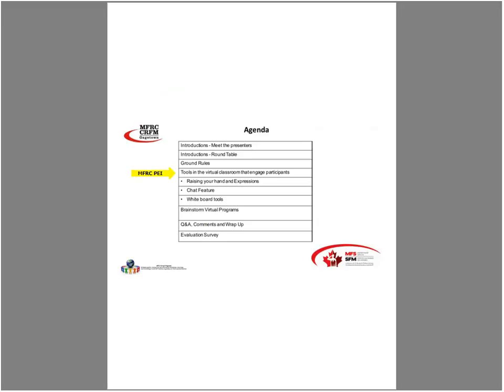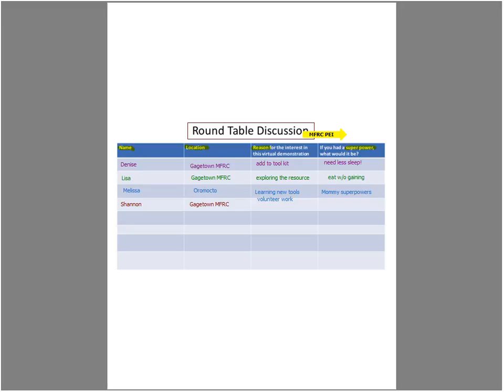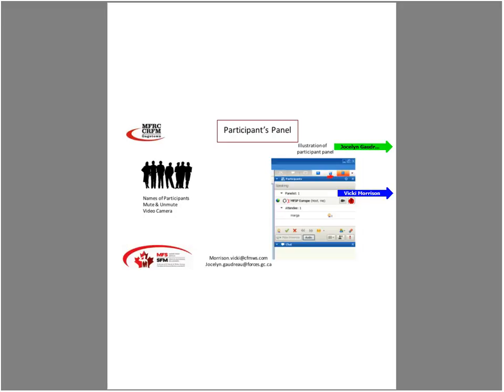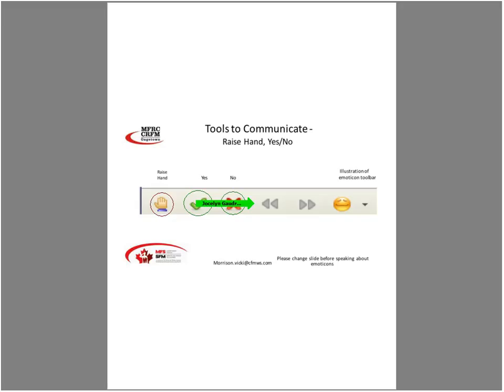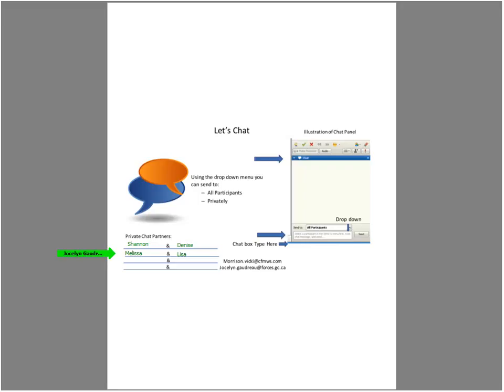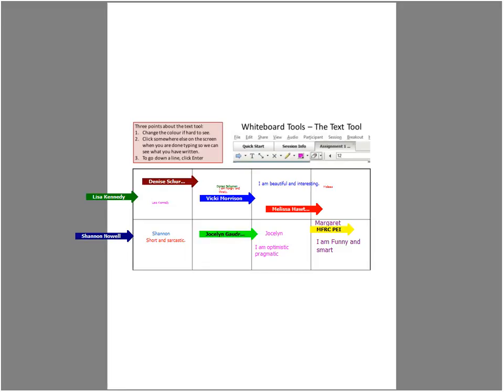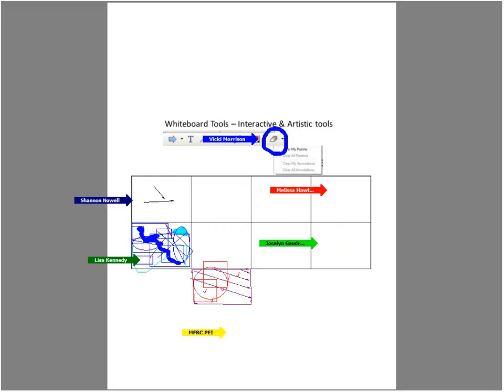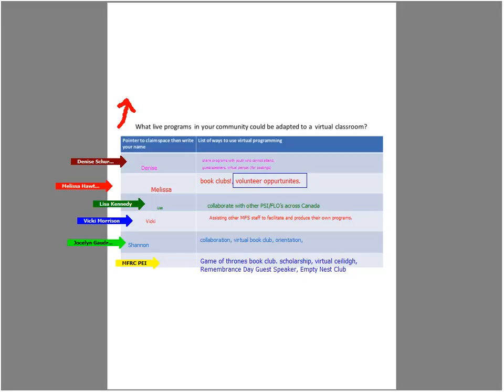Demonstration Vicky & Jocelyn